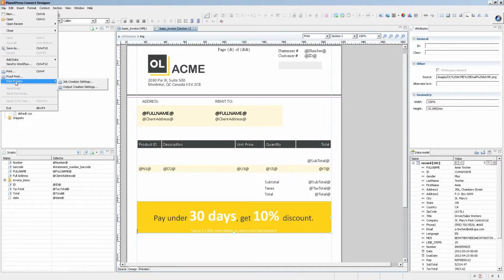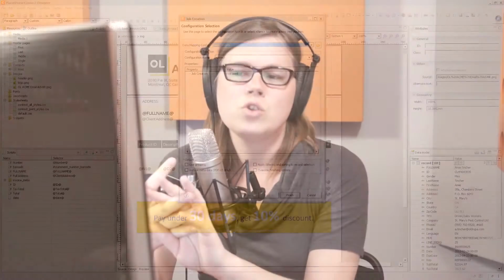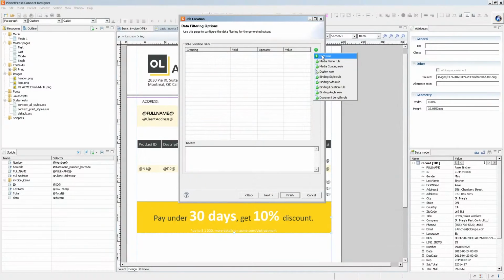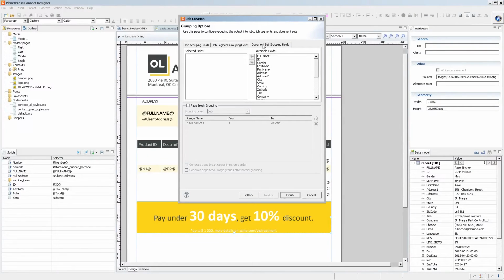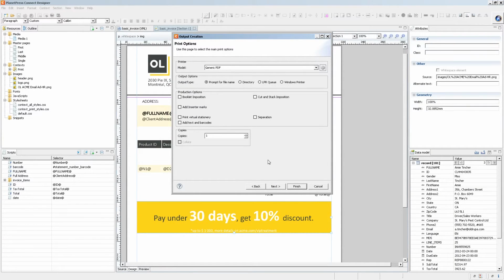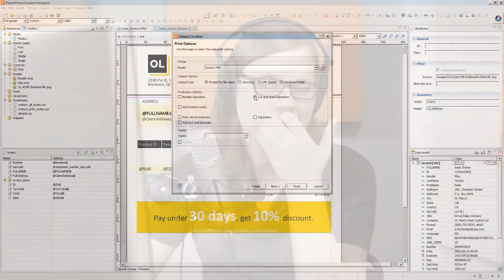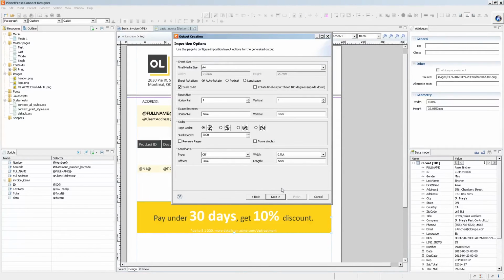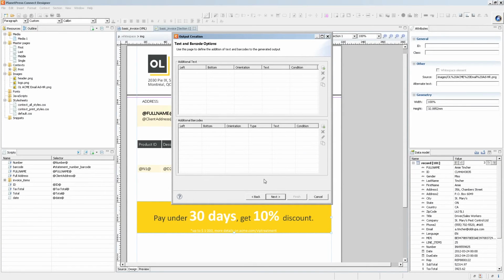Connect with Evie 3 - What's Cool with Output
The Output module is awesome too, and here's why.